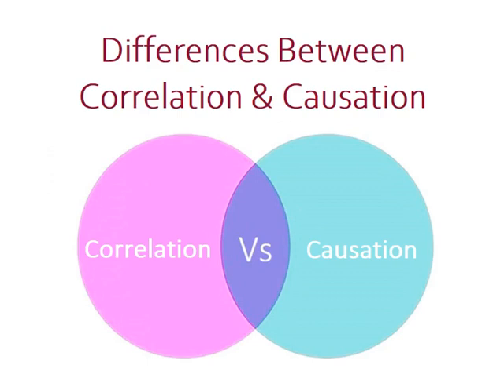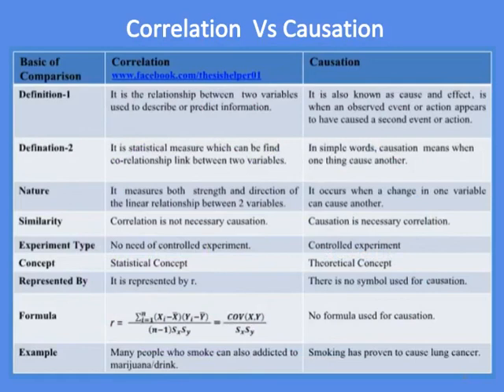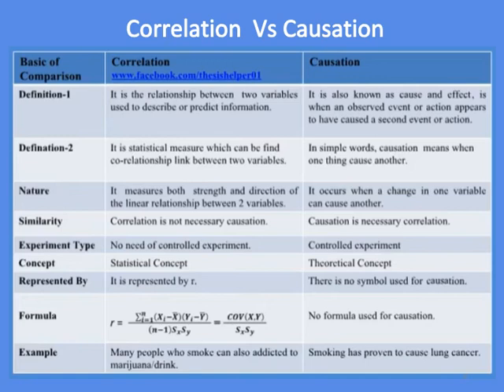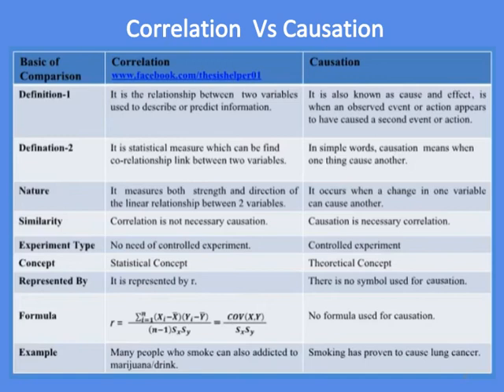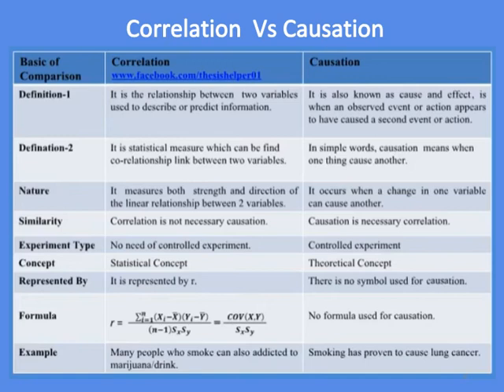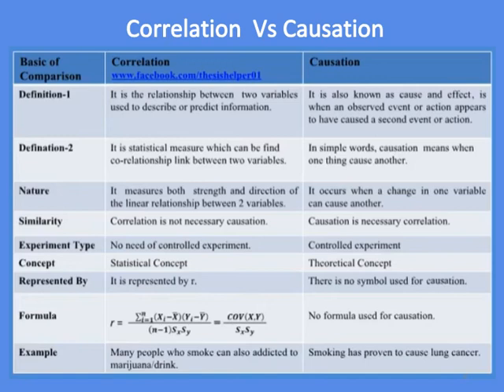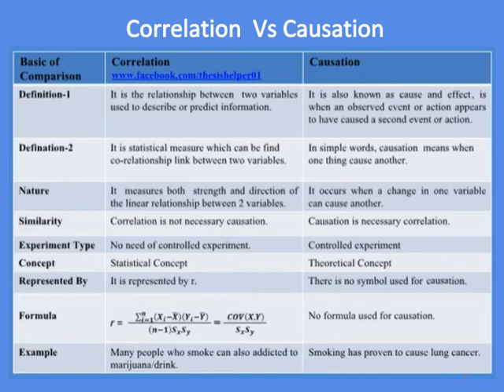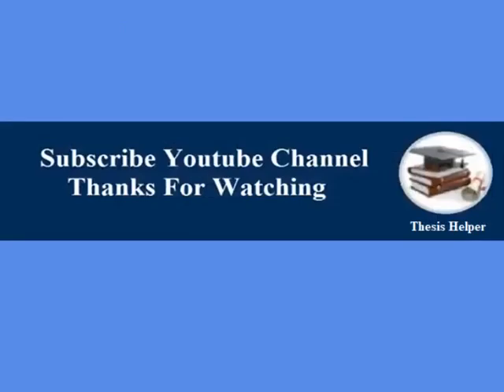Differences Between Correlation and Causation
This video is about differences between correlation and causation.

thesis, helper
difference between correlation and causation,
differences between correlation vs causation,
correlation vs causation,
 correlation and causation,
 correlation,
 causation,
 correlation analysis,
correlation coefficient,
r, R